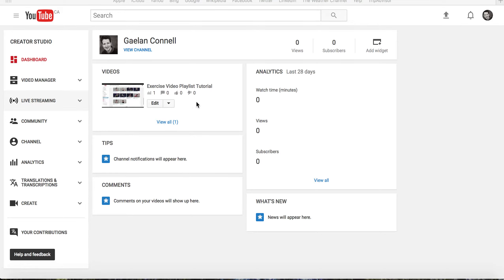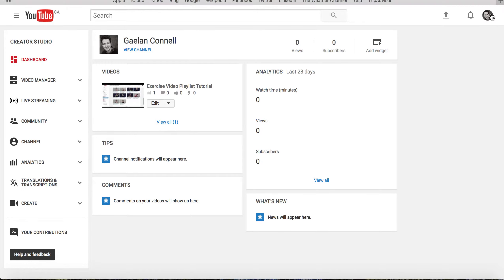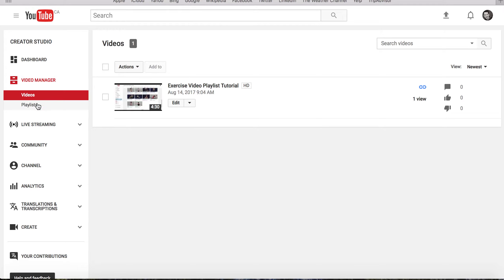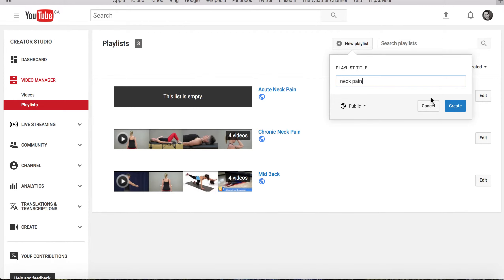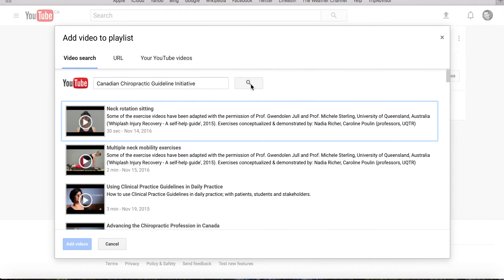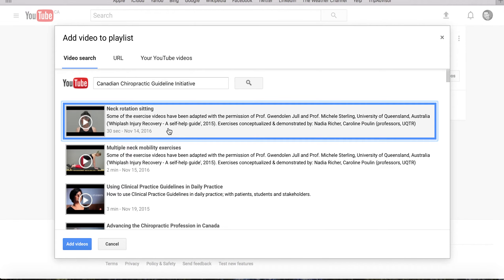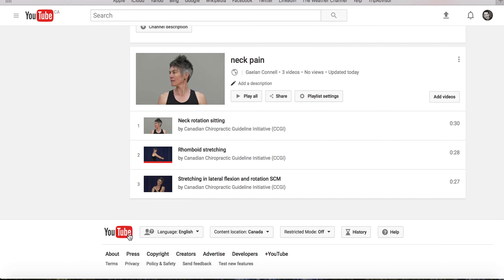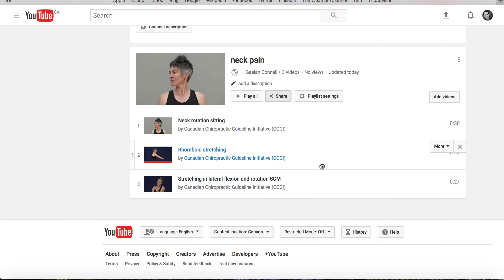CCGI Exercise Video Playlist Tutorial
Learn how to create a playlist of CCGI exercise videos. You can save these playlists on your Youtube account and share them with your patients.